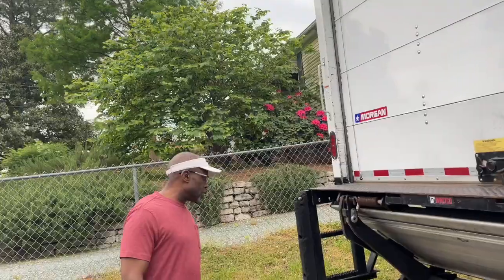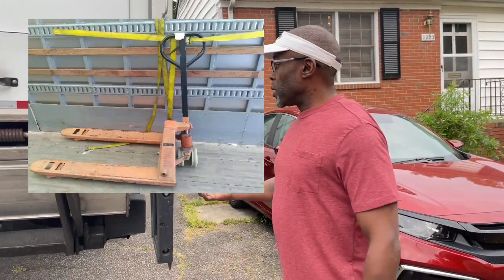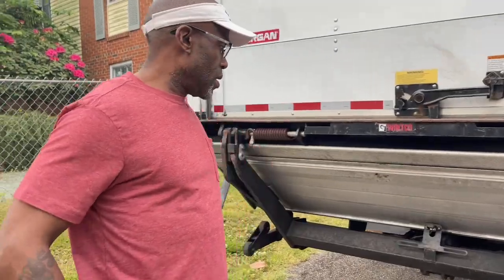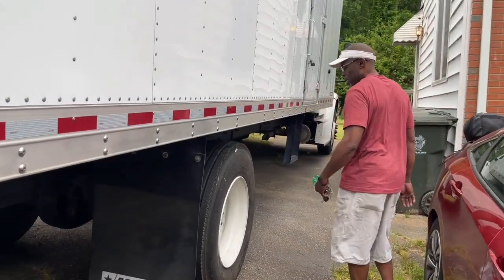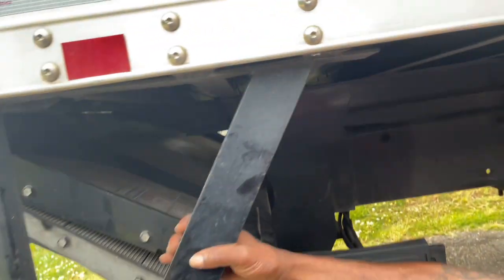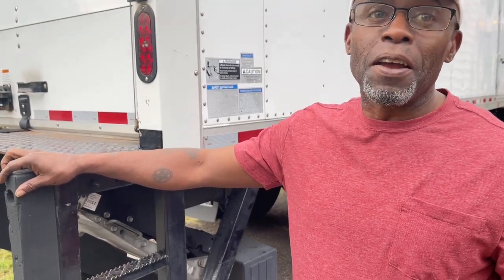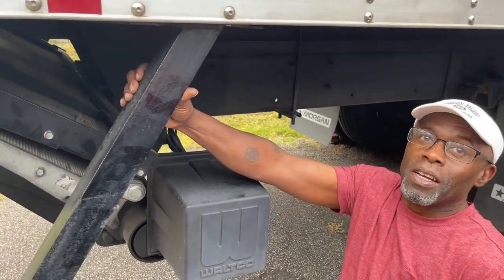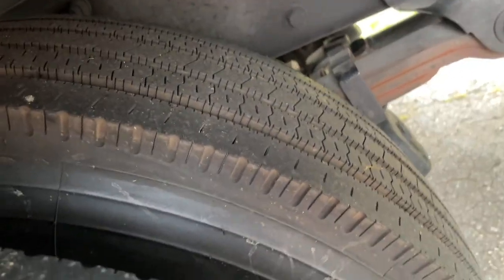TOP 5 TIPS TO TAKE A BOX TRUCK OVER THE ROAD (OTR) TO MAKE BIG $$$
MAKING SURE YOUR TRUCK RUNNING EFFICIENTLY IS YOUR #1 GOAL TO THE MONEY